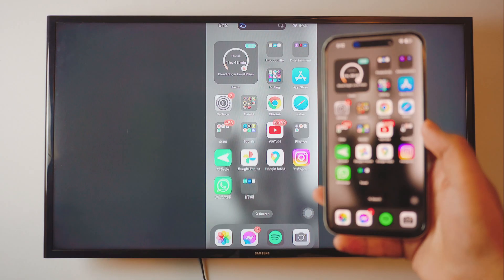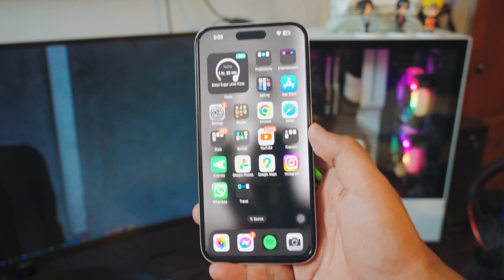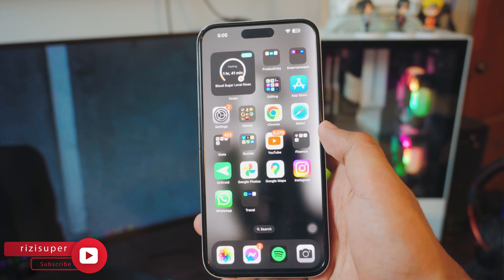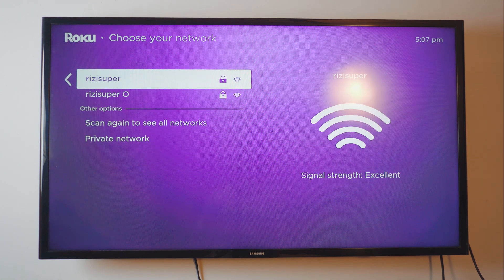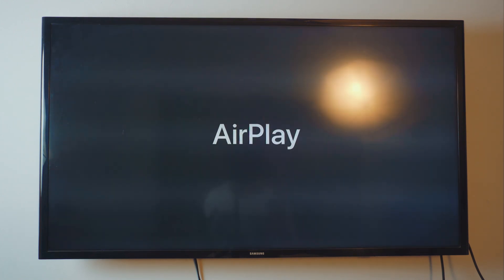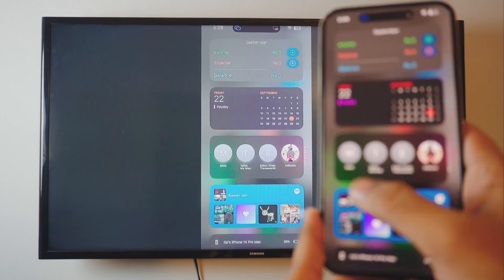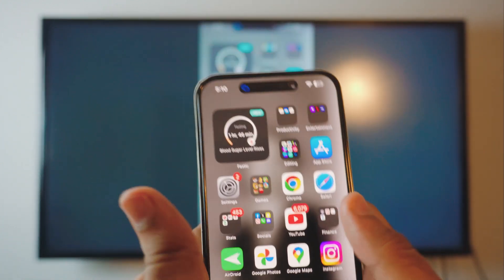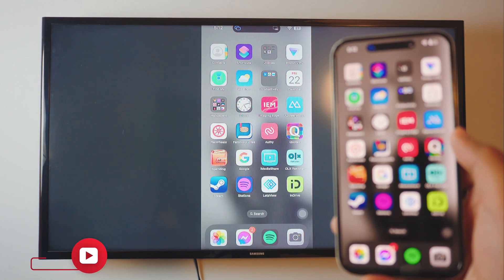Screen Mirroring with iPhone iOS 17 (Wirelessly - No Apple TV Required)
Screen Mirroring iPhone 17 to TV Wireless & Free

Learn to Mirror iOS 17 iPhones to your TV without 3rd-Party Apps, completely wireless and free.

Enjoy Gaming, Videos or Photos. Basically everything on your iPhone on your Big Screen via Screen Mirroring iPhone to TV. Screen Mirroring iOS 17 to TV is extremely simple and easy as everything is built-in for anyone to Mirror iPhone to TV Free and Wireless!